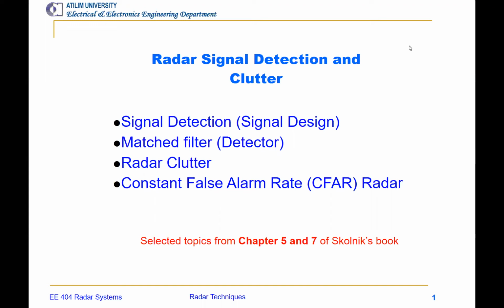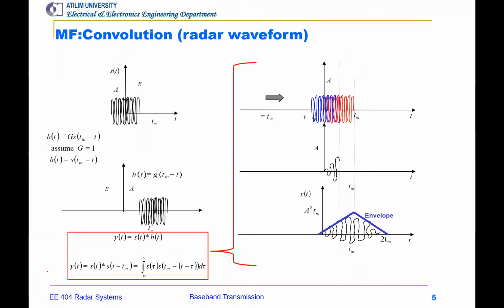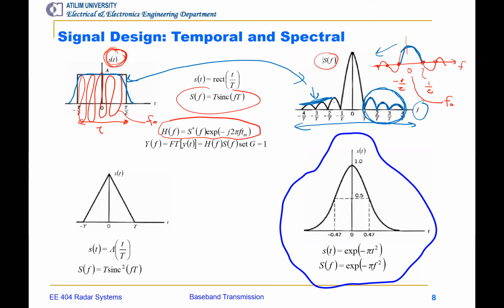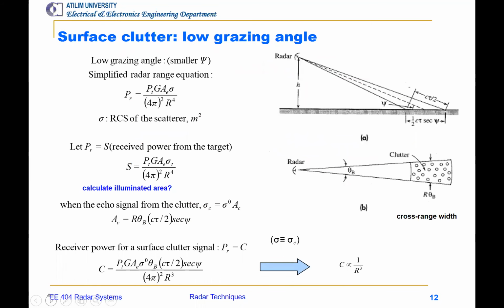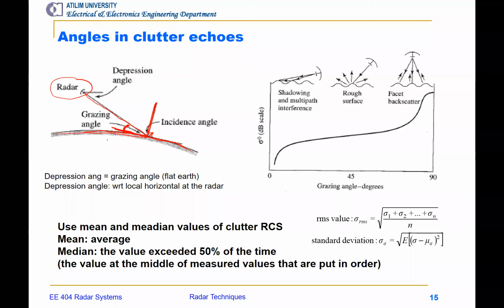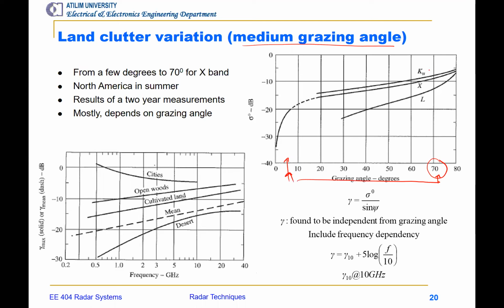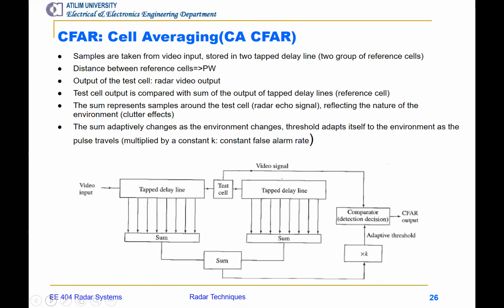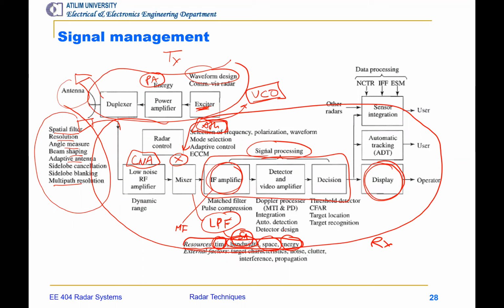EE 404 L7 - Signal Detection and Clutter